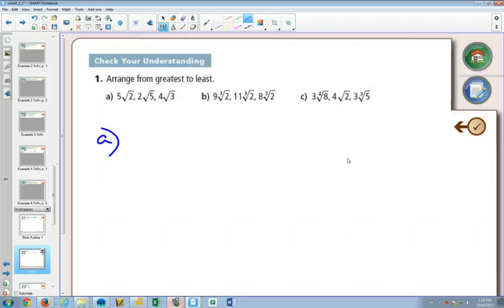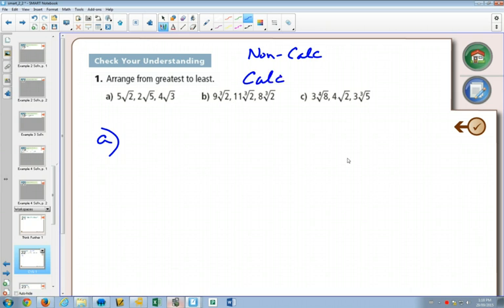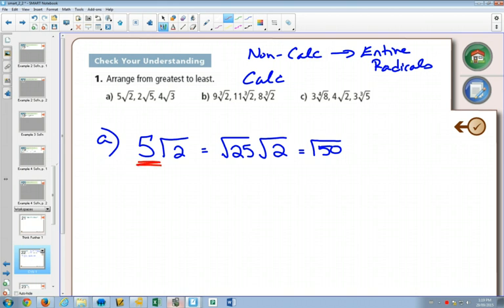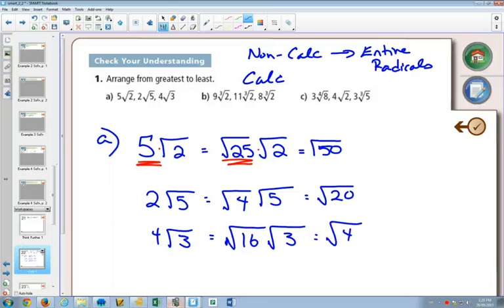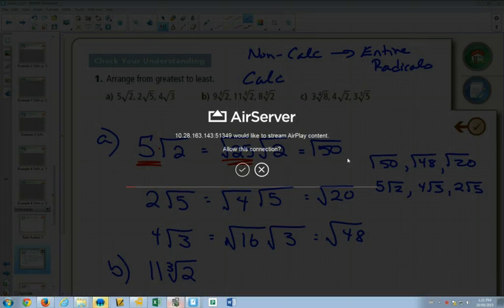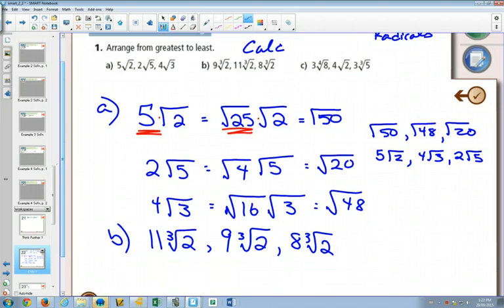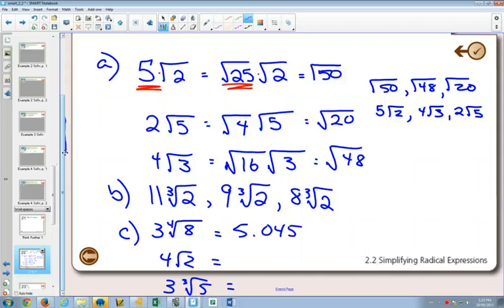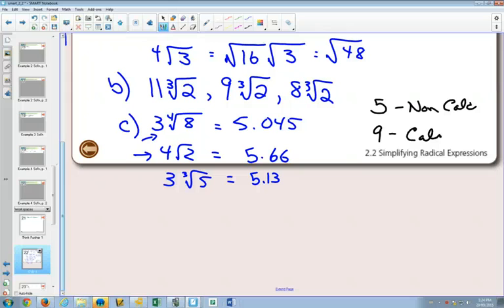30SP 2 2 Example 1